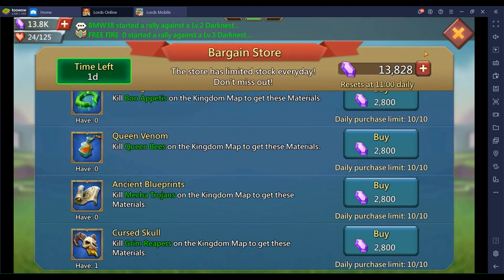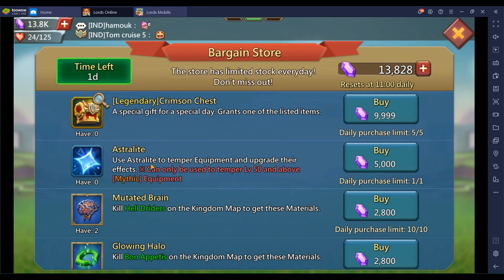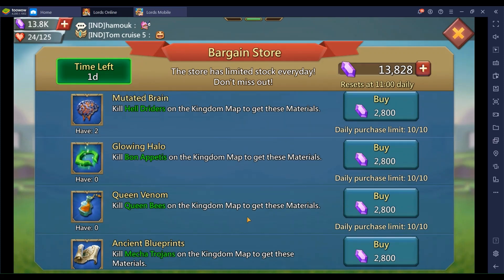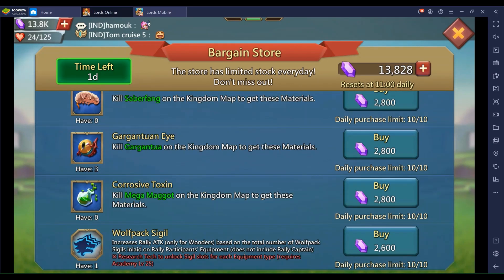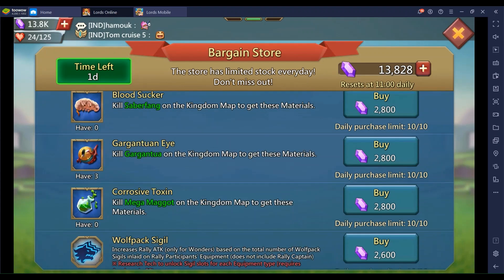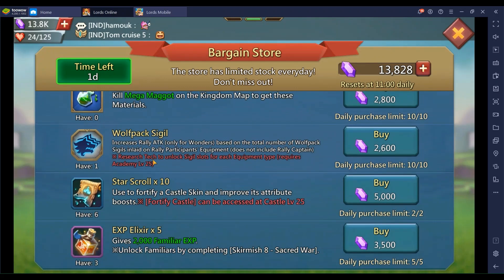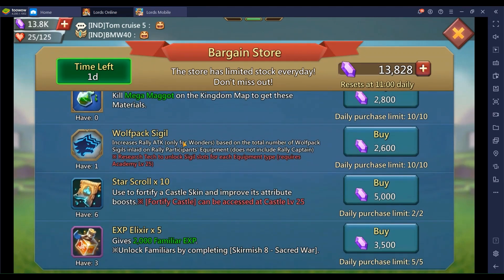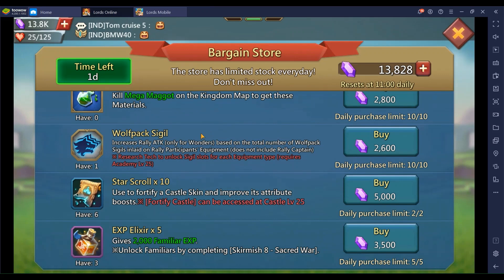Lords Mobile - Upcoming Event - HUGE BARGAIN STORE !!! SAVE YOUR GEMS ;) + many IGG events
In this Lords Mobile video, I showcase the details of the new 2 day bargain store event